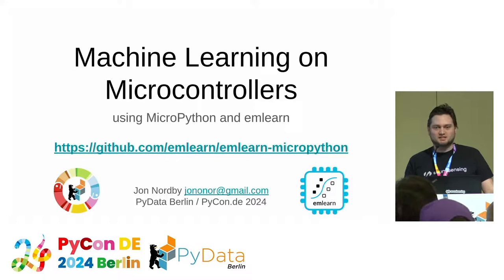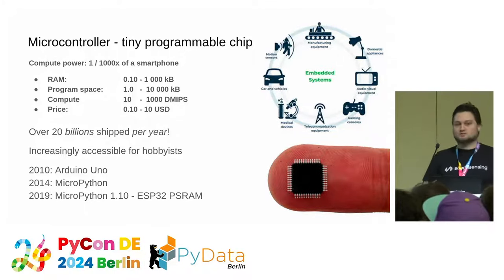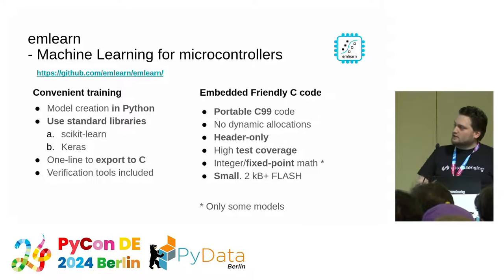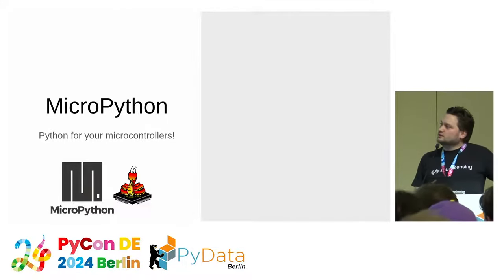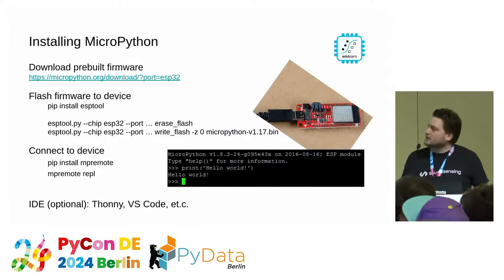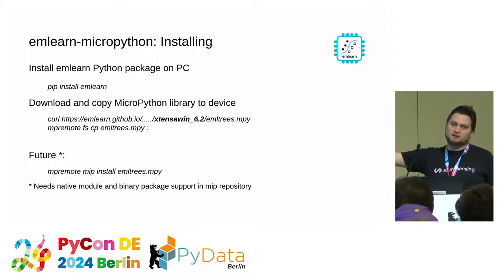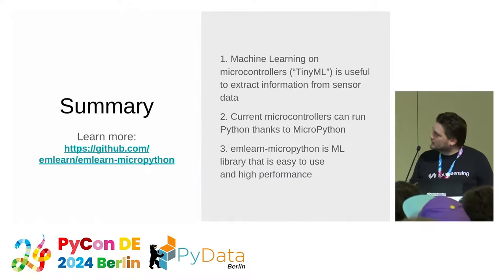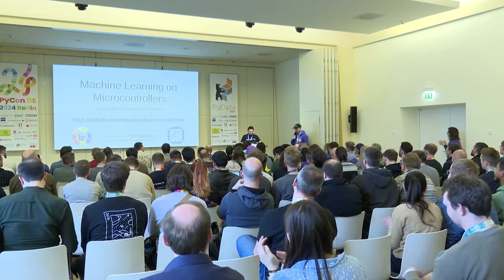Machine Learning on microcontrollers using MicroPython and emlearn (PyCon DE & PyData Berlin 2024)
This presentation will show you how to deploy machine learning models to affordable microcontroller-based systems - using the Python that you already know. Combined with sensors, such as microphone, accelerometer or camera, this makes it possible to create devices that can automatically analyze and react to physical phenomena. This enables a wide range of useful and fun applications, and is often referred to as "TinyML".

The presentation will cover key concepts and explain the different steps of the process. We will train the machine learning models using standard scikit-learn and Keras, and then execute them on device using the emlearn library. To run Python code on the microcontroller, MicroPython will be used. We will demonstrate some practical use-cases using different sensors, such as Sound Event Detection (microphone), Image Classification (camera), and Human Activity Recognition (accelerometer).